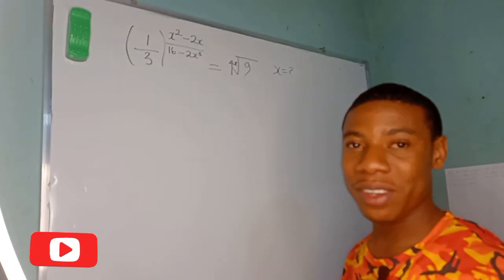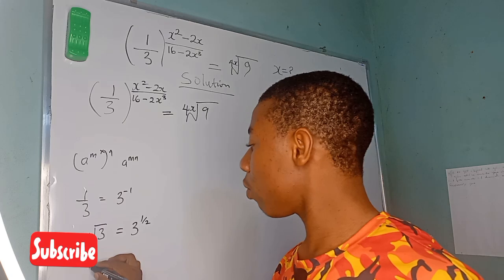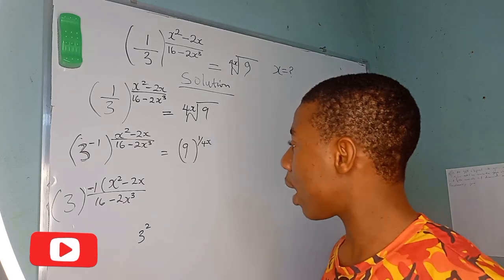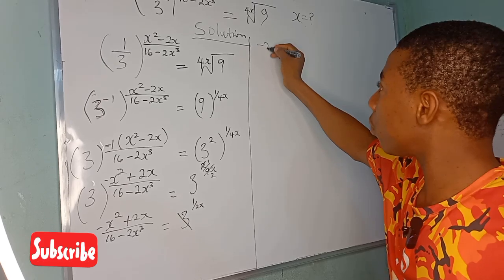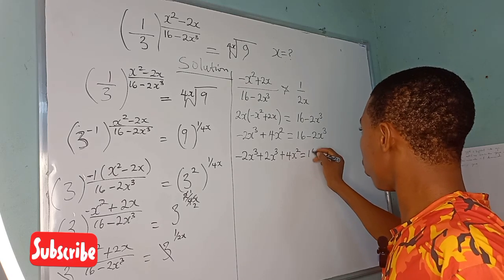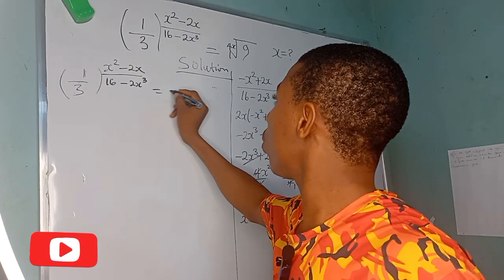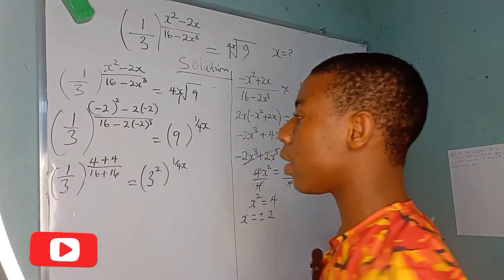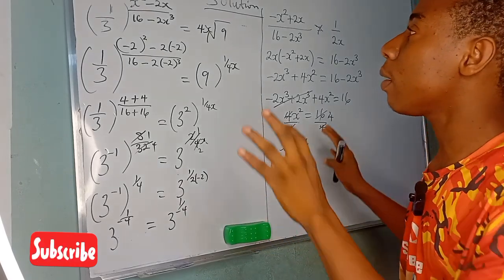beautiful exponential equation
Using some rule in indices to apply